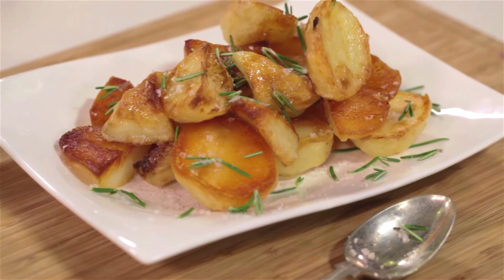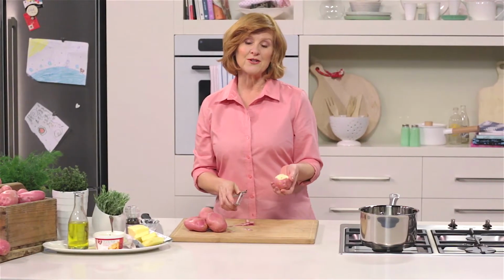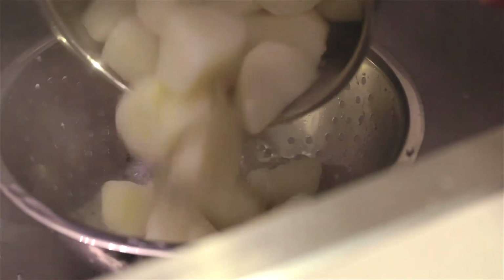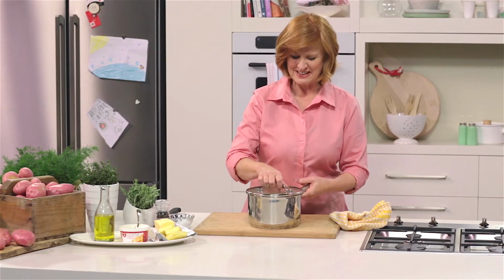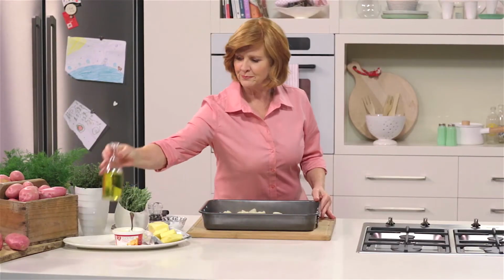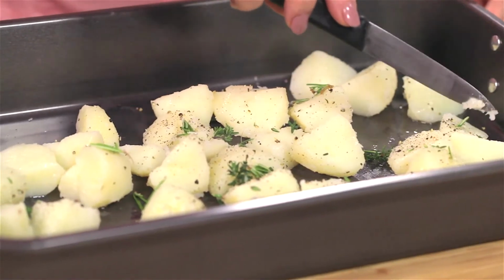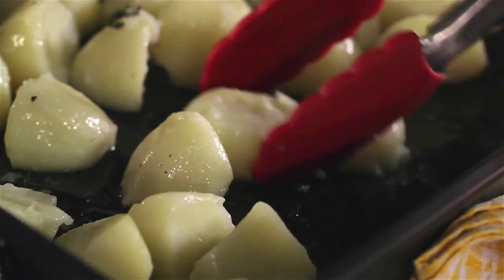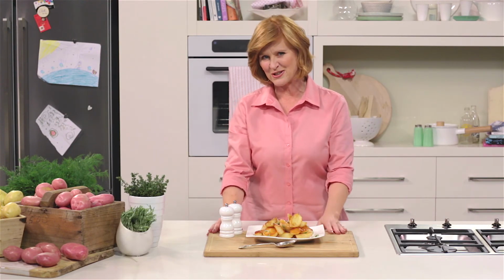Fresh Roast Potatoes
These potatoes are a perfect side to serve with your roast..